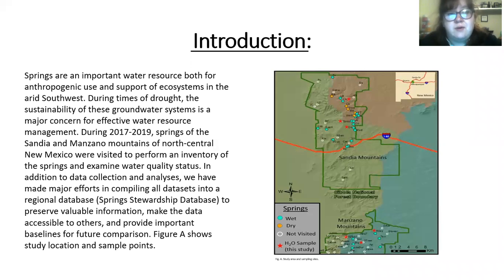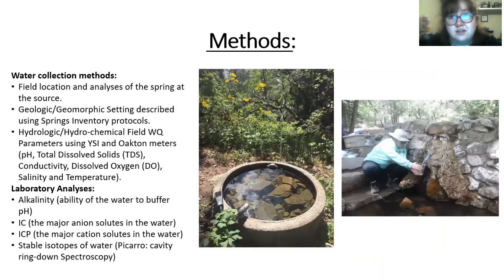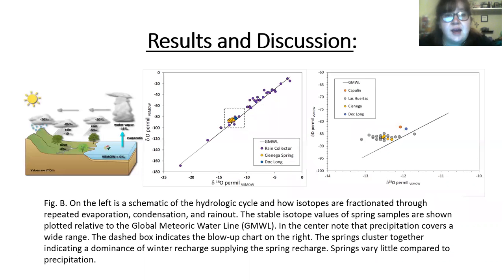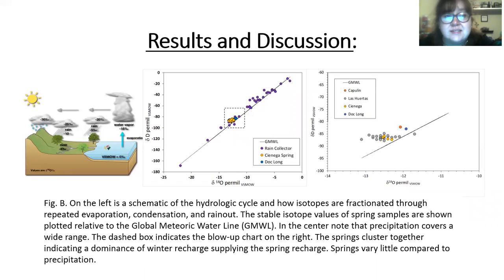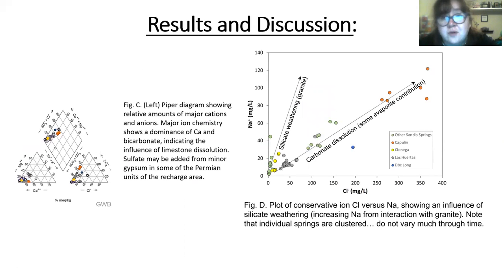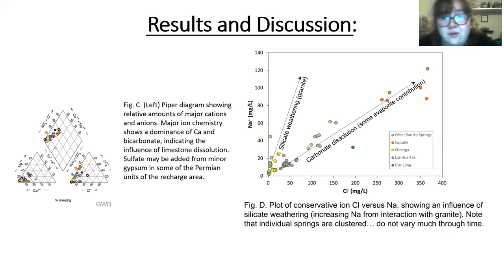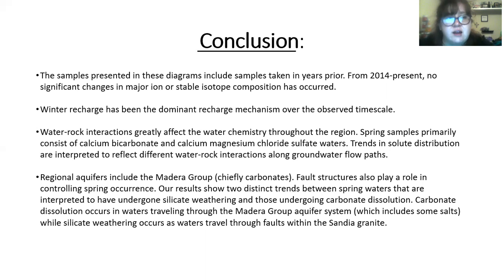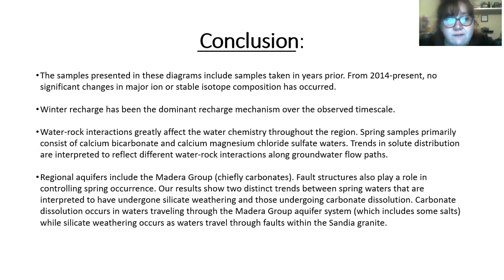AMPPresentation 2021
Hydrogeochemistry of Springs in the Sandia Mountains in New Mexico
Alliance for Minority Participation Presentation 2021